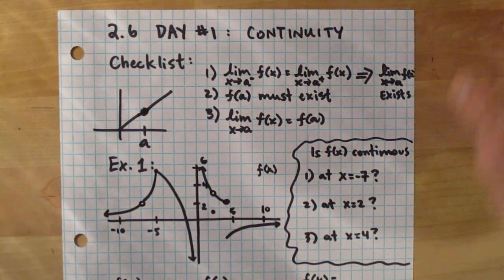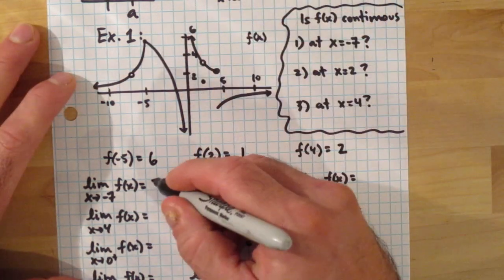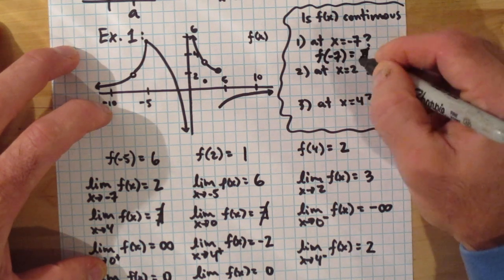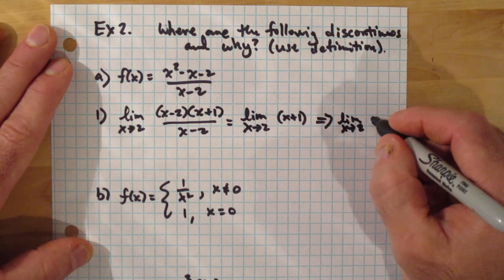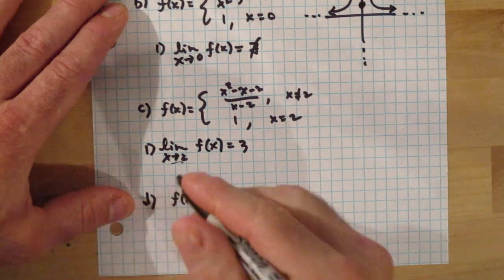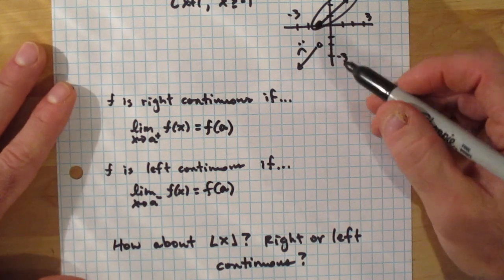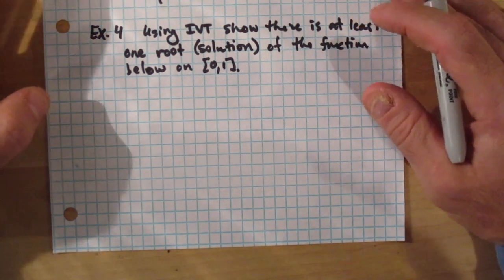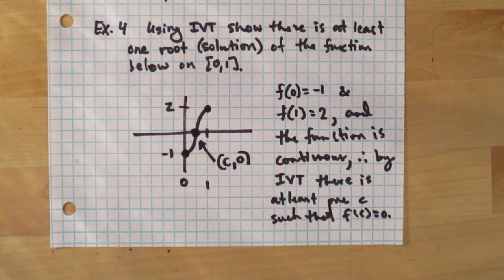Continuity and the Intermediate Value Theorem (IVT)